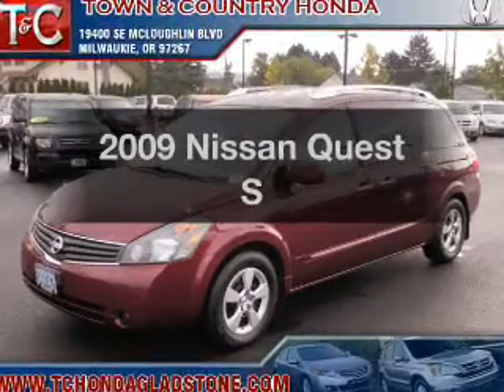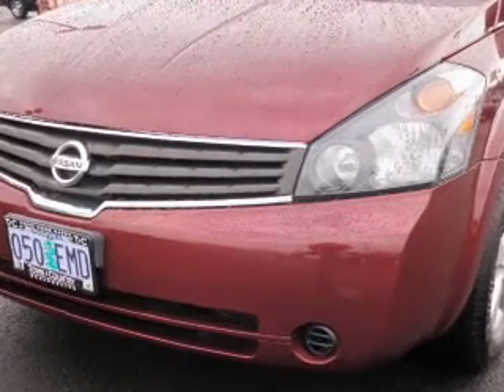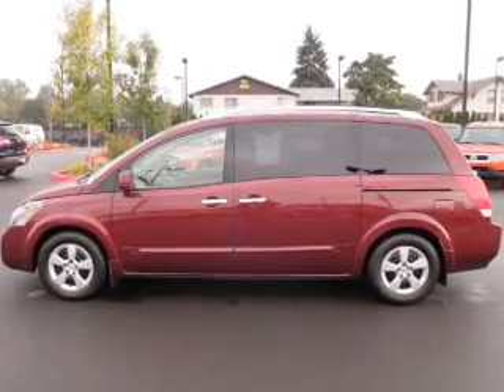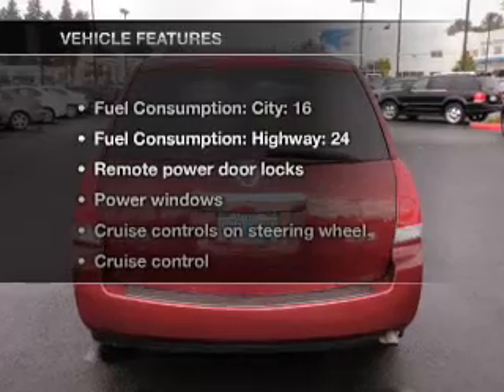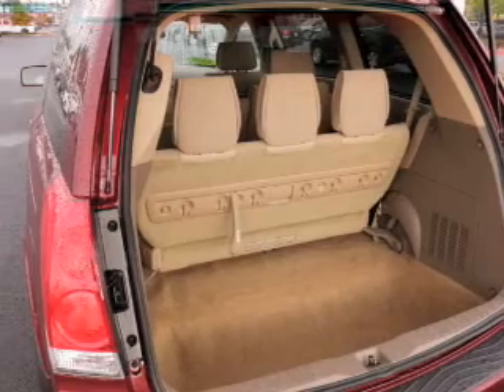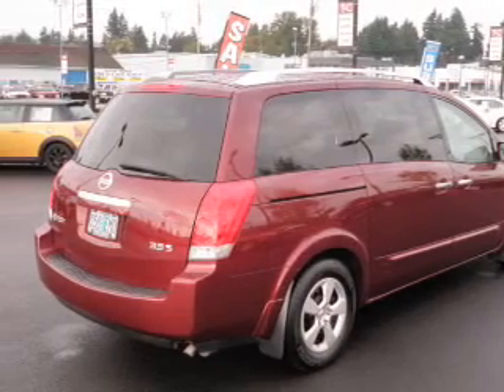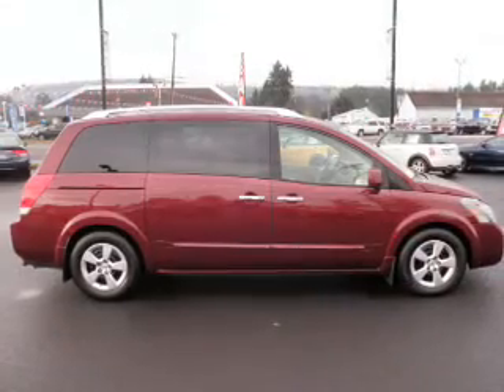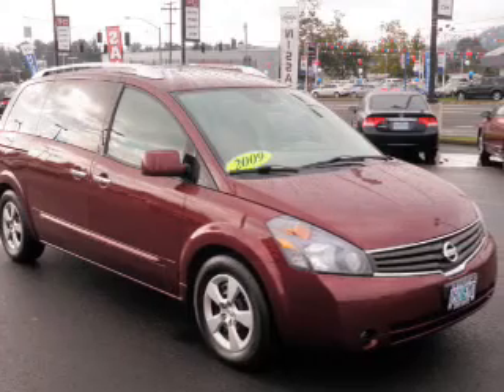2009 Nissan Quest - Gladstone OR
Year: 2009
Make: Nissan
Model: Quest
Trim: S
Engine: 3.5 liter 6 cylinder 24 valve
Transmission: 5-Speed Automatic
Color: Dark Red
Mileage: 42038
Address:
19400 SE McLoughlin Blvd